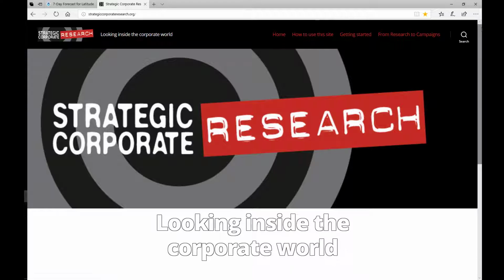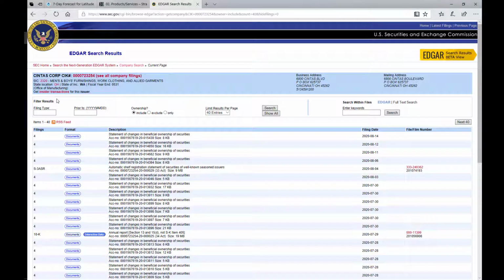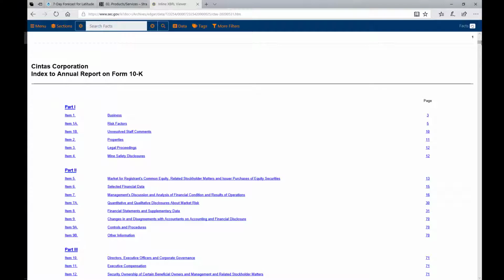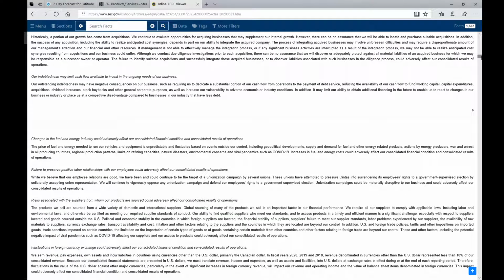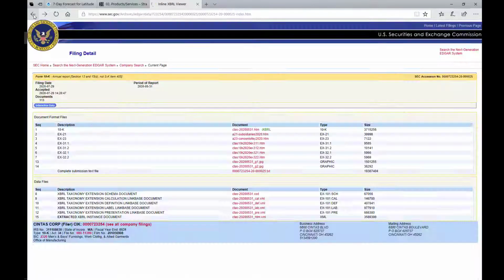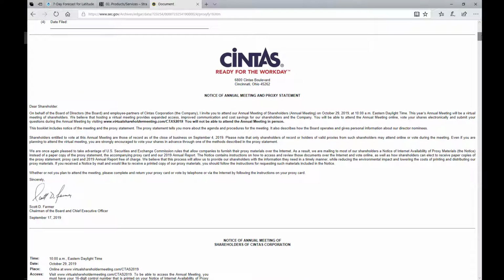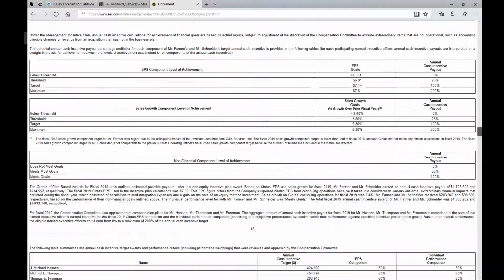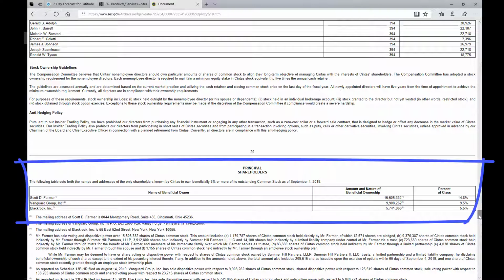SCR Video - SEC Edgar website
A video to help you Navigate the SEC's Edgar website.